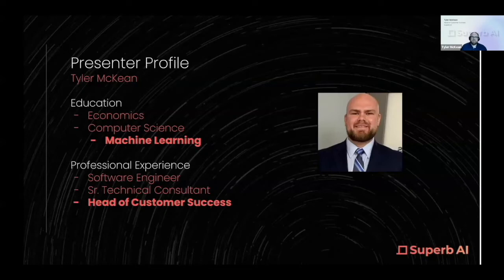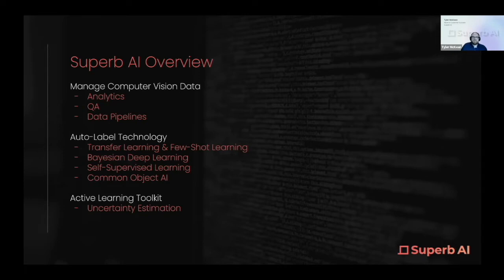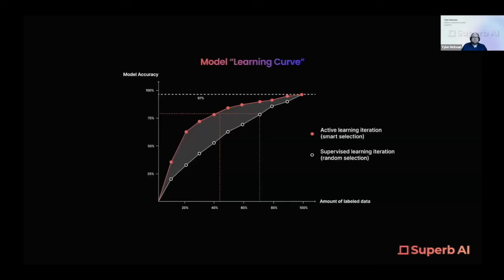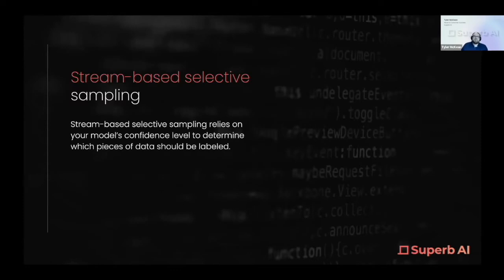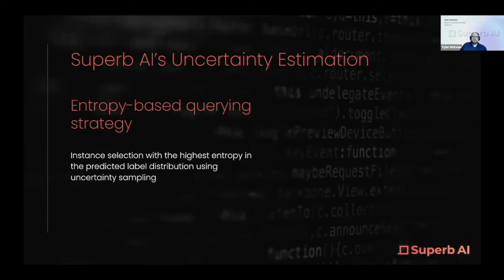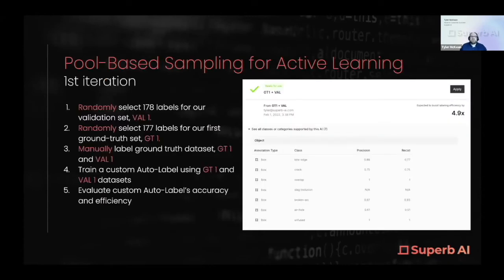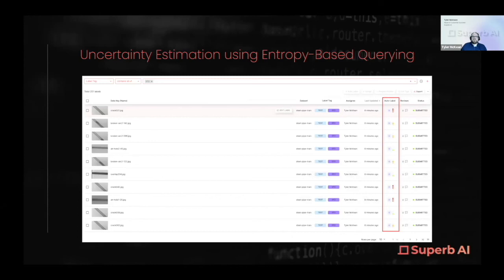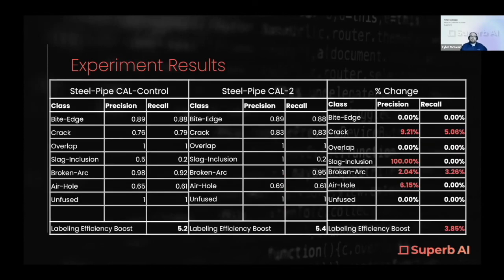Building Efficient Active Learning Workflows With Superb AI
Tyler McKean, Head of Customer Success, Superb AI

Abstract
The large quantities of labeled data required in traditional supervised learning algorithms has led to slow-downs for many Computer Vision teams looking to build detection models, giving way to modified and streamlined approaches such as active learning. Join Tyler McKean, Head of Customer Success for Superb AI, as he discusses the various methods of Active Learning and how to create automated Active Learning workflows with Superb AI.